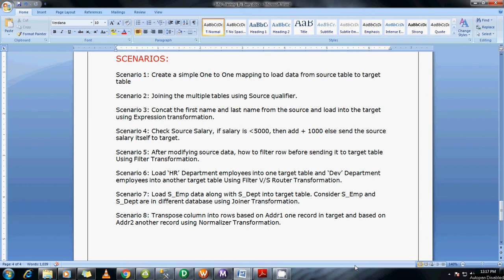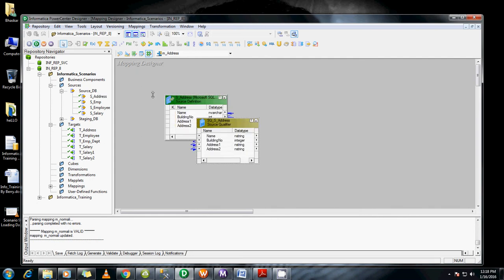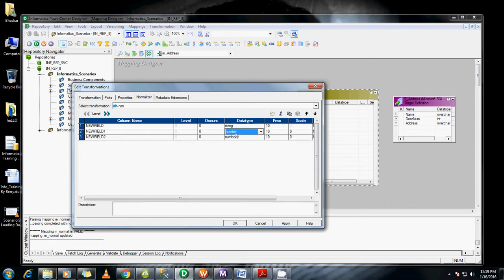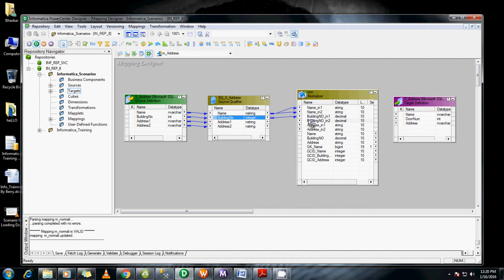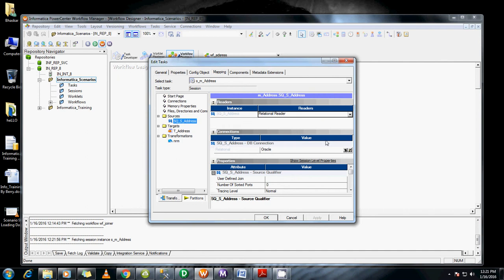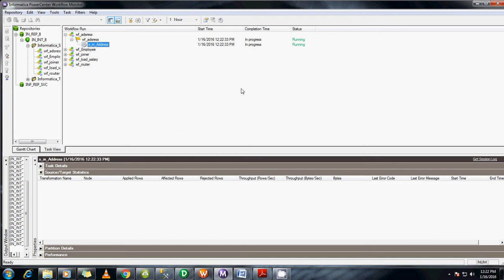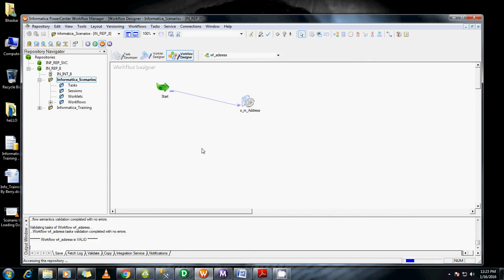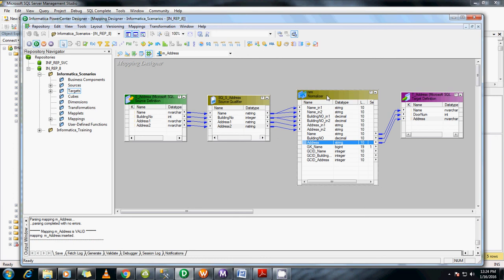S 8: Transpose column into rows using Normalizer Transformation.- By Berry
Scenario 8: Transpose column into rows based on Addr1 one record in target and based on Addr2 another record using Normalizer Transformation.

Normalizer Transformation is an Active and Connected transformation. It is used mainly with COBOL sources where most of the time data is stored in de-normalized format. Also, Normalizer transformation can be used to create multiple rows from a single row of data